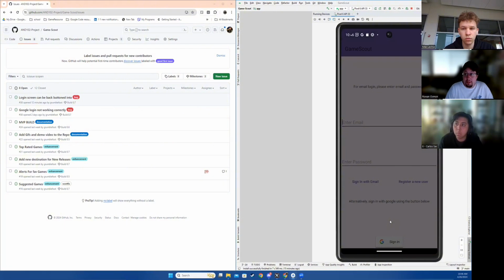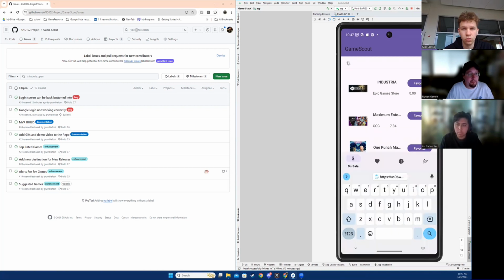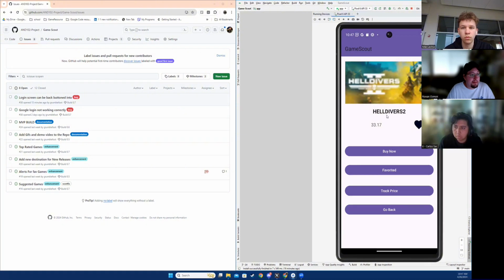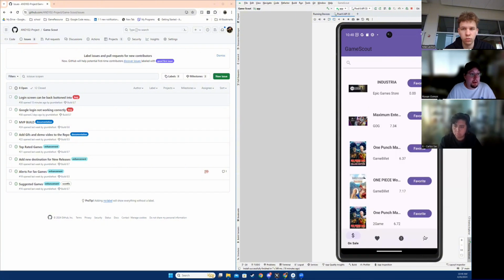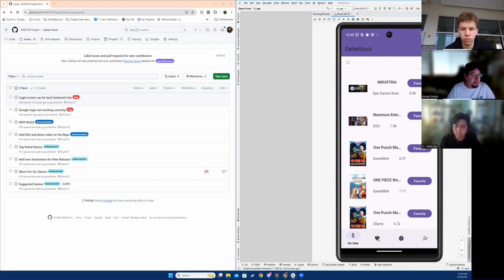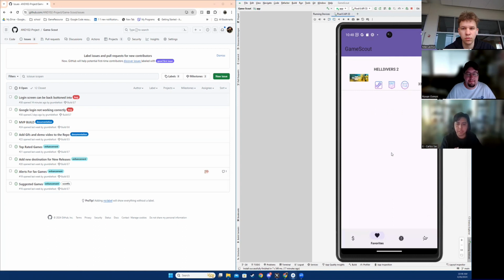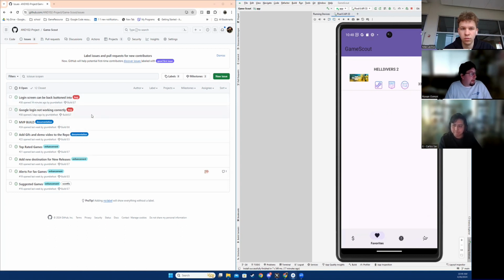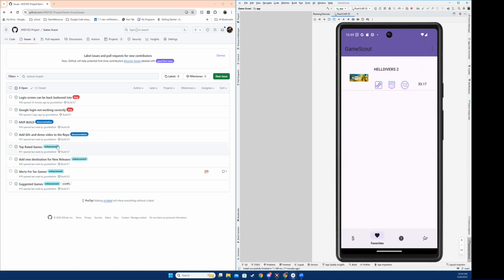GameScout App Demo Video | CodePath | AND 102 - Intermediate Android Development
This platform serves as a comprehensive price comparison and tracking tool for video games across various digital distribution services, including Steam, Epic Games Store, and GOG. Users can search for any game and instantly view current prices across these platforms. The app not only displays the current prices but also tracks historical price data, allowing users to identify trends and predict future sales. Users can set up alerts for price drops or specific discount thresholds for games on their wishlist, ensuring they never miss a sale.

Contributors:
Max Lasitsa
Sanij Shrestha
Rowan Osmon
Carlos Sac Mendaza